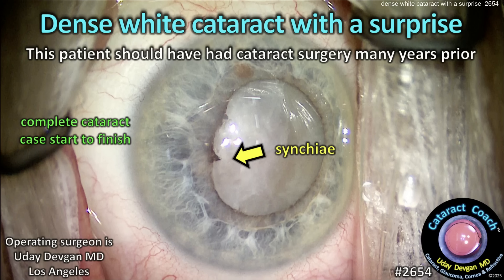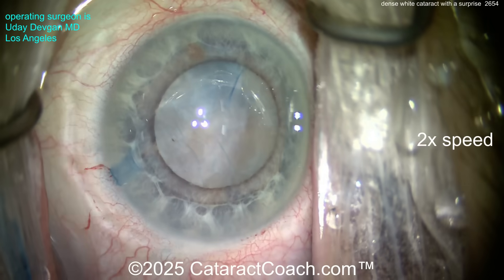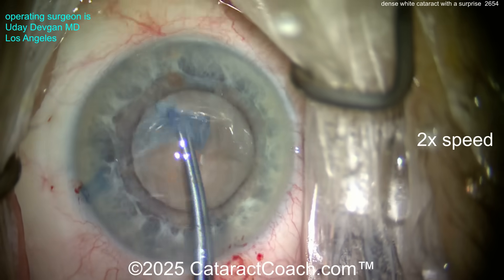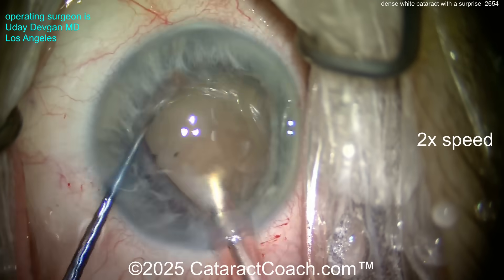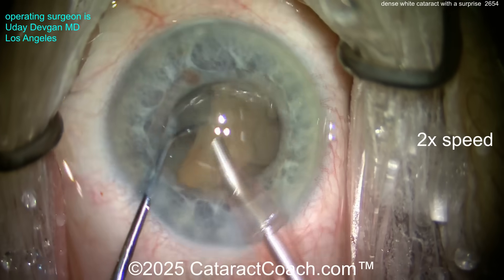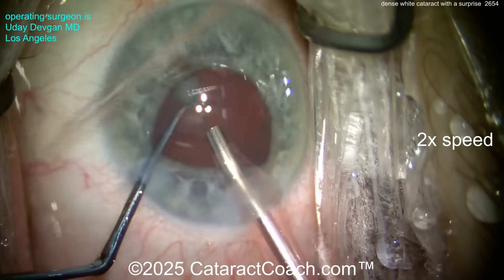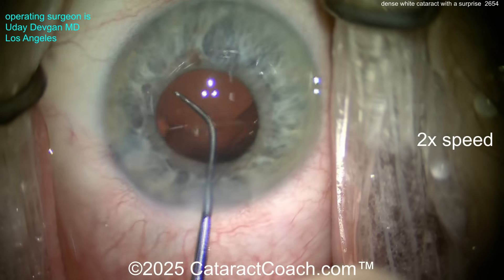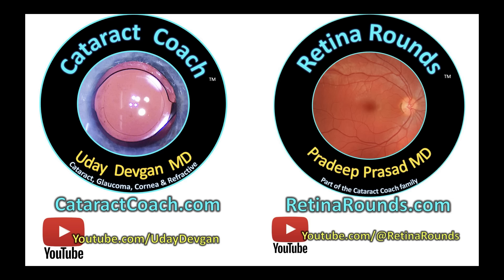CataractCoach™ 2654: dense white with a surprise - complete cataract case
Approaching cataract surgery in a dense white cataract with a fibrotic anterior capsule presents significant challenges that require careful planning and refined technique. The first critical step is achieving a controlled capsulorhexis. In these cases, the fibrotic capsule may be leathery, non-elastic, and resistant to tearing, making a continuous curvilinear capsulorhexis technically difficult. Staining the capsule with trypan blue under an air bubble significantly enhances visualization. A sharp cystotome or micro-scissors can be used to initiate the capsulorhexis, especially if the fibrotic plaque resists standard tearing techniques. If the capsule remains difficult to manipulate, microcapsulorhexis forceps provide better control to complete a well-centered, round opening.

Once capsular access is achieved, care must be taken during hydrodissection. In mature white cataracts, intralenticular pressure is often elevated due to liquefied cortex (the so-called “Argentinian flag sign” risk). To avoid capsular blowout, decompress the lens gradually by aspirating some of the liquefied cortex before full hydrodissection, using minimal fluid injection and observing for fluid wave movement. The dense nucleus often necessitates a mechanical chopping technique such as vertical chop, minimizing ultrasound energy and limiting stress on the zonules. Dense plaques may also be adherent to the posterior capsule and require careful polishing or viscodissection. Throughout the case, the use of dispersive OVDs and meticulous fluidics control is essential to protect the corneal endothelium and maintain intraocular stability.

This is a complete cataract case performed by me and shown start to finish without edits.